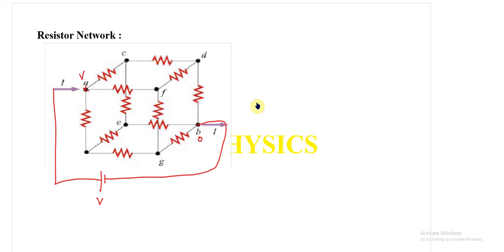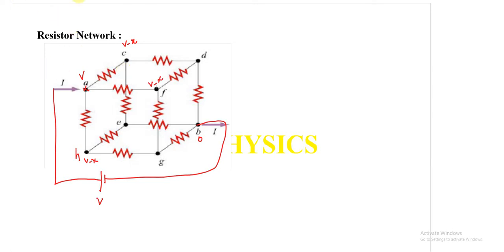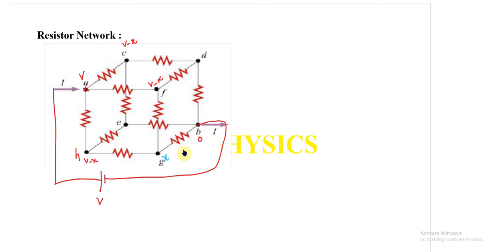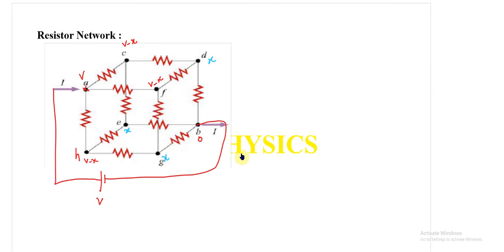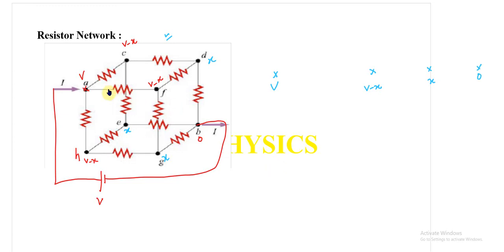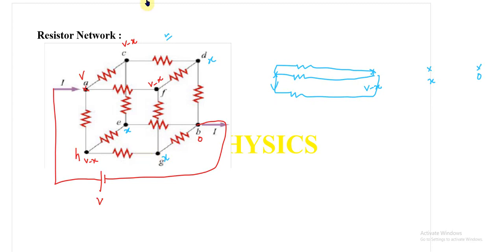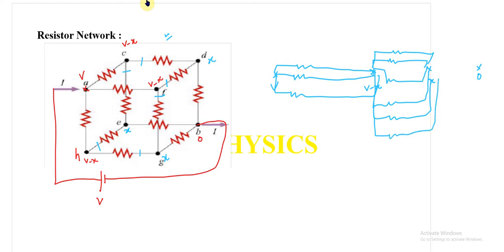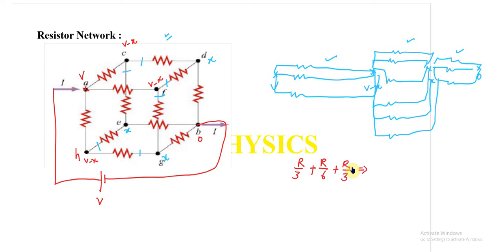Resistance between the diagonal points of a cube by VOLTAGE SYMMETRY